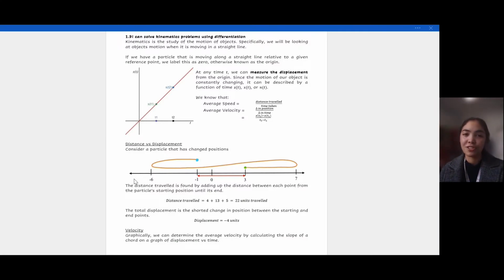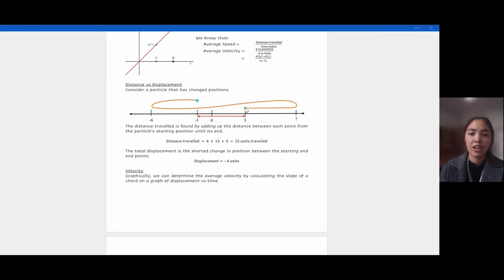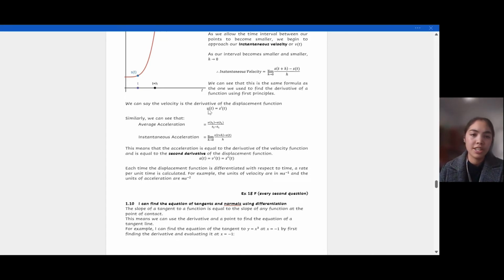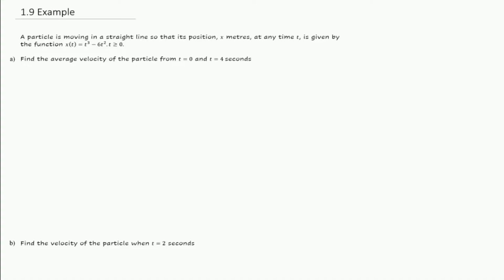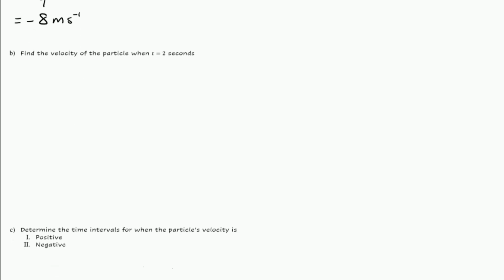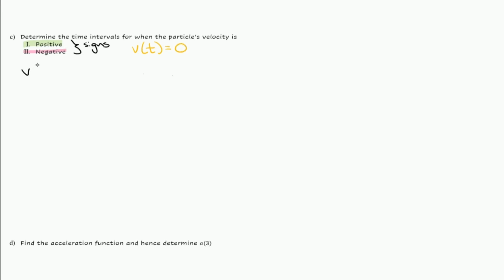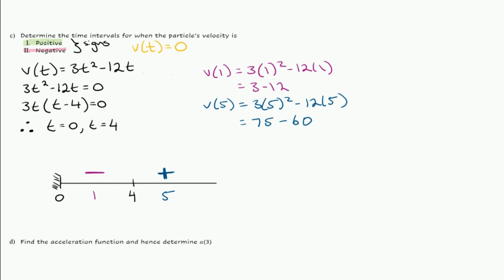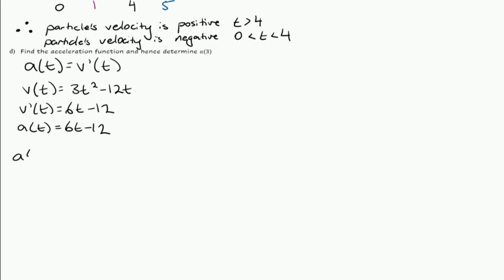Kinematics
We will be using differential calculus to find the velocity and acceleration from displacement functions